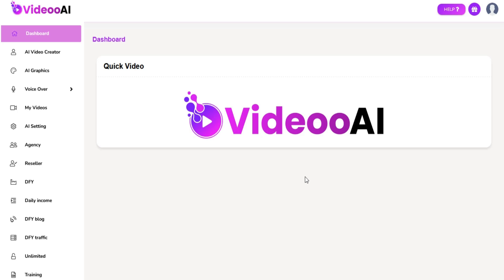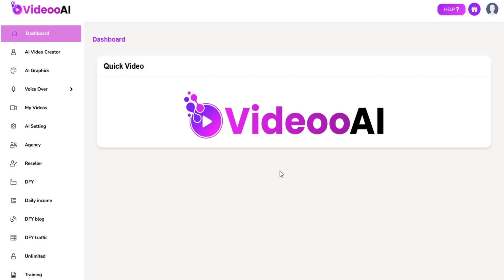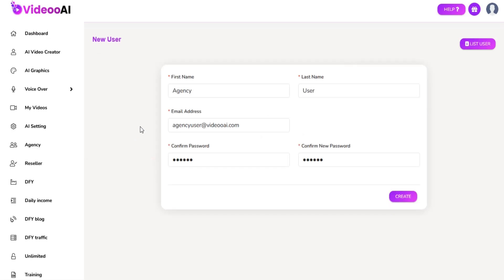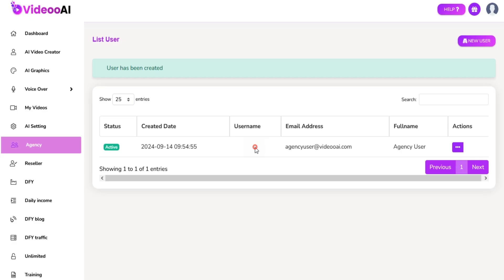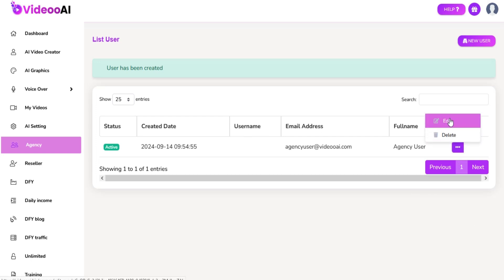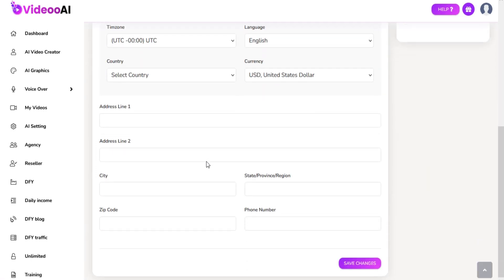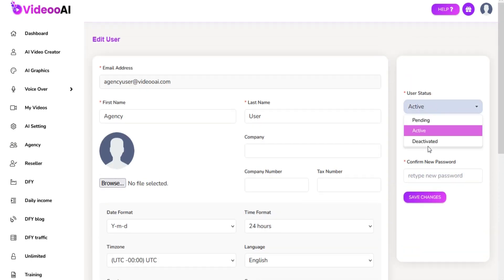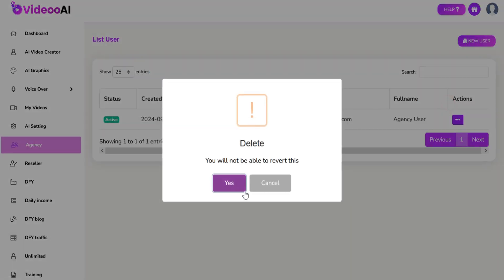How To Add/Manage Agency Users In AI Videoo?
This Tutorial is about How To Add/Manage Agency Users In AI Videoo.